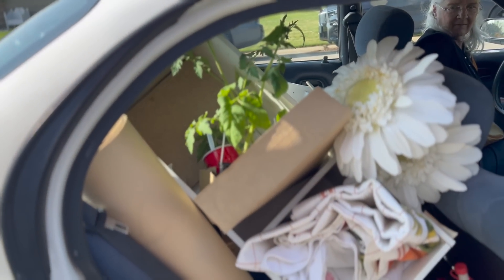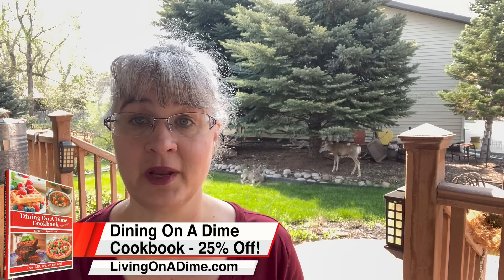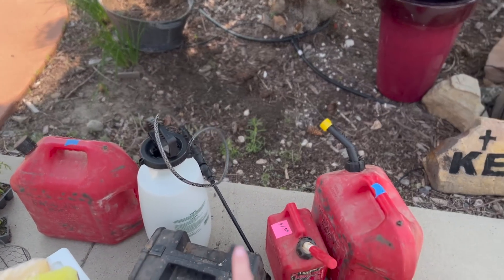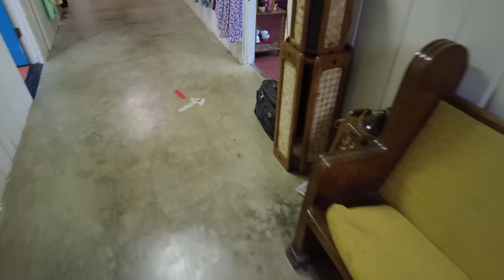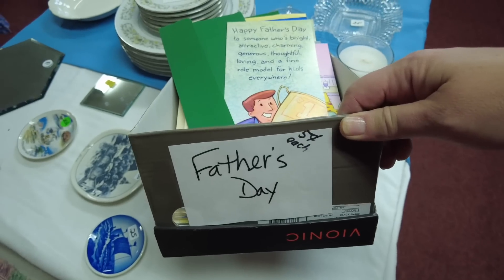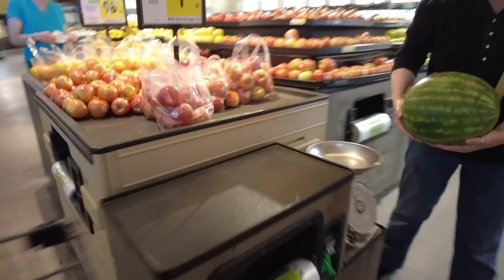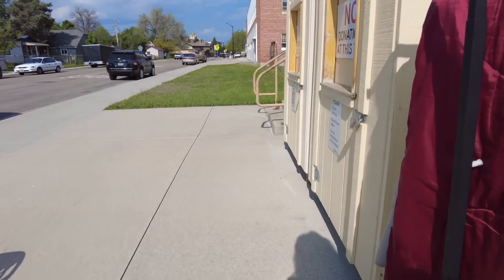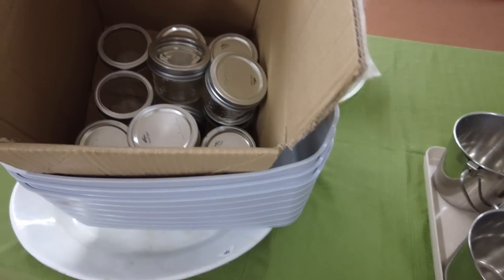Unbelievable Finds at Yard Sales: How I Scored BIG! Tightwad Tuesday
Even though it was the rainiest day of the year, we managed to score some incredible deals at garage sales this week! Join us as we unveil our latest finds and give you a sneak peek of what's finally arrived at our doorstep. You won't want to miss it!

When you order something from Amazon with the above links, a small portion goes to us, and we use it to bring you more recipes, tips and ideas!